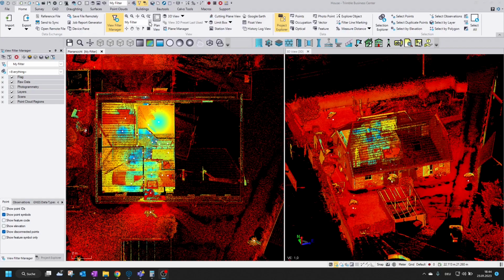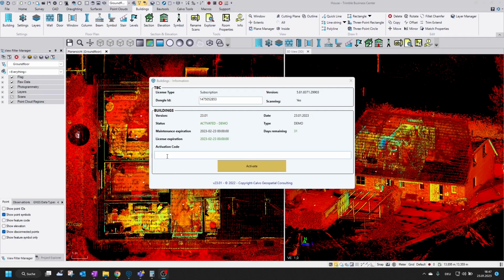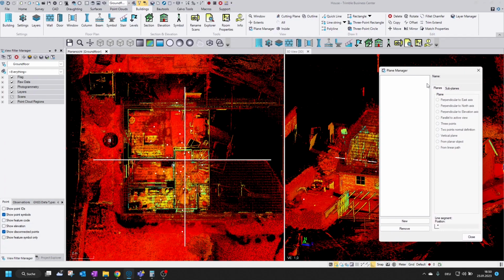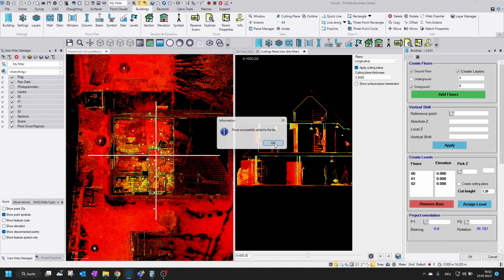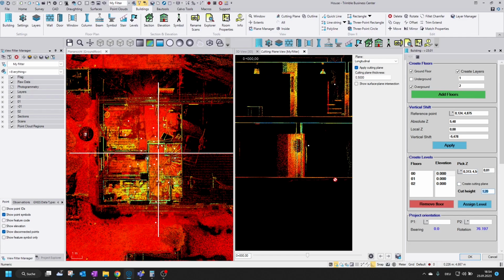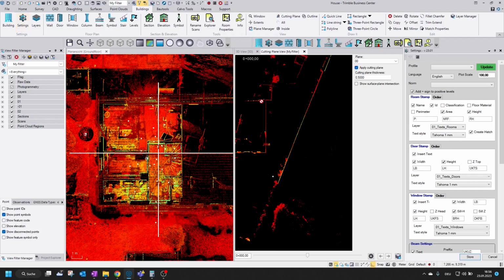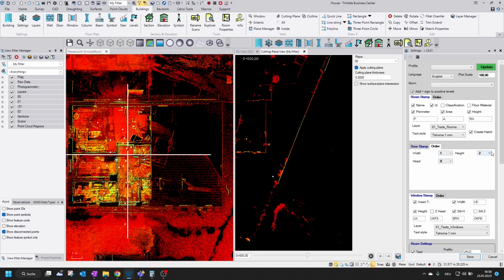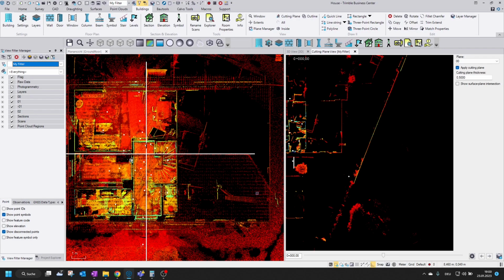Buildings Plugin for TBC_4 - Sample project, Licensing, Building, Layers, Settings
Sample project, Licensing, Building, Layers, Settings